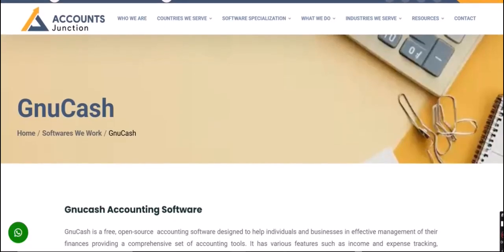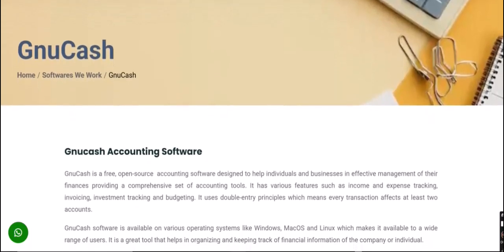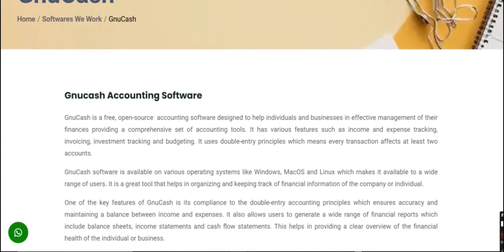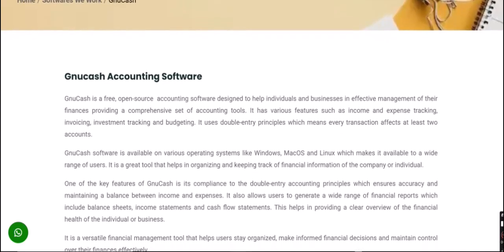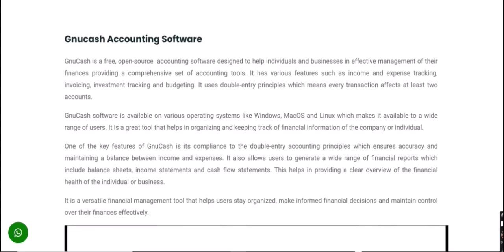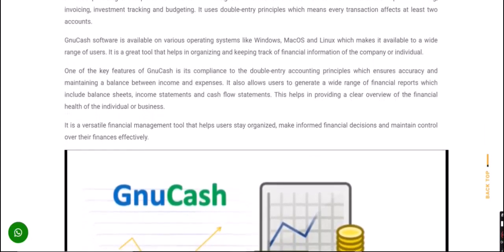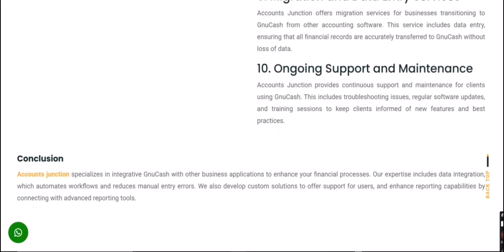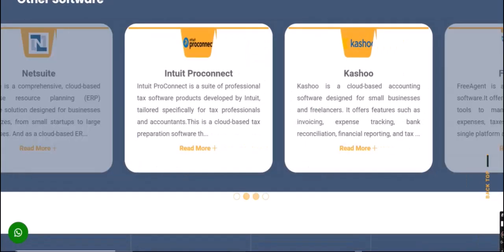Where are GnuCash reports saved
In this video, you will learn about Where are GnuCash reports saved

9 YouTube Channel Ideas to Help You Choose Your Own

✅IGNORE THIS
Related Search: